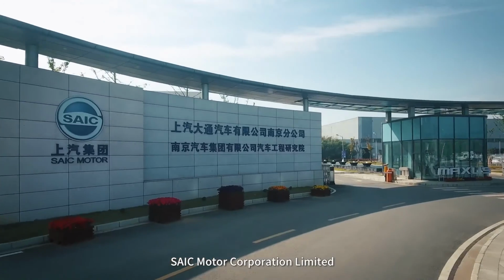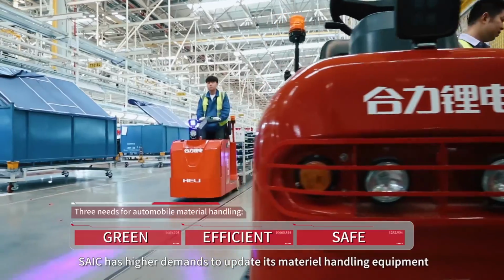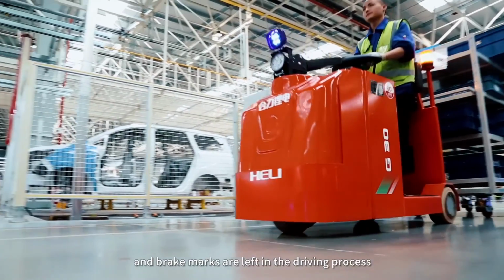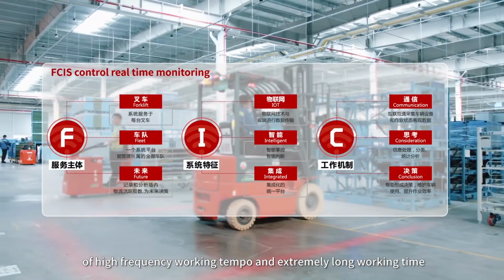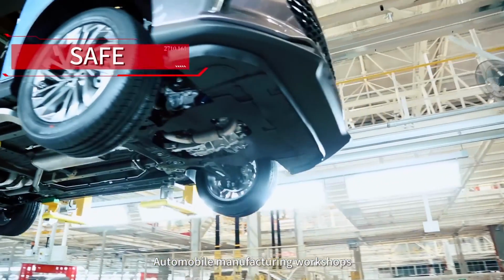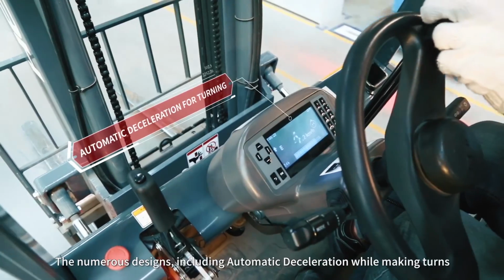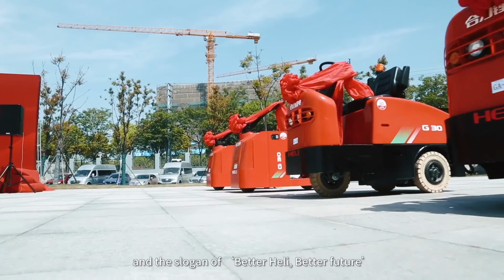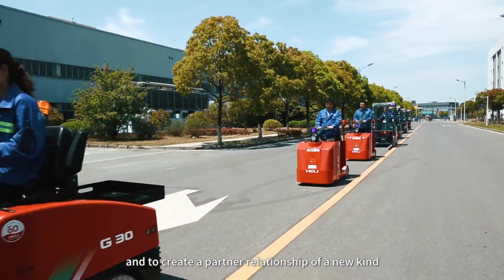HELI Forklift Solution for Car Factory, Efficiency Improved Largely, HELI No.1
HELI cooperate with SAIC, which is the largest automobile car manufacturer in China.
HELI provided a whole material handling solution to SAIC basing on the real demand and working situation.
HELI Lithium Battery Forklift, environmentally-friendly, fast charging, very silent, high efficiency.
HELI Lithium Battery Tractor, large power, powerful, fast charging, very silent, high efficiency.
Charging full only need 2 hours, longer working hours, longer service life, longer warranty time.

HELI Lift The Future!